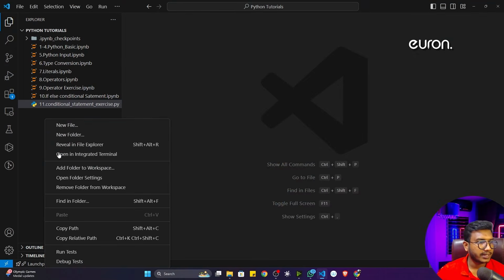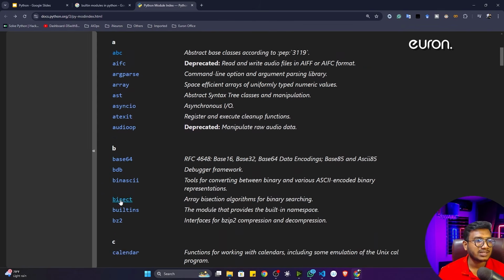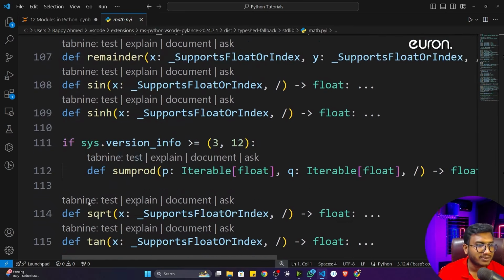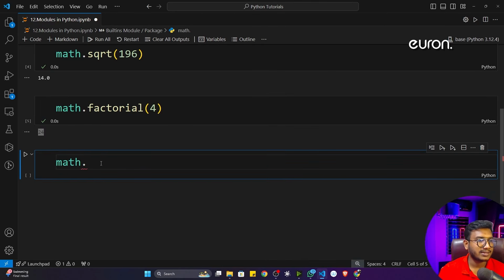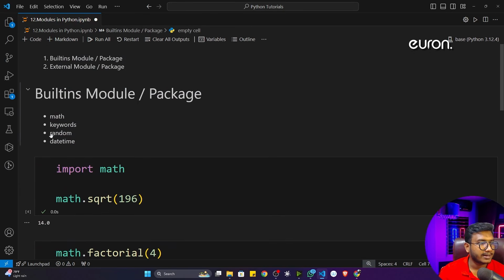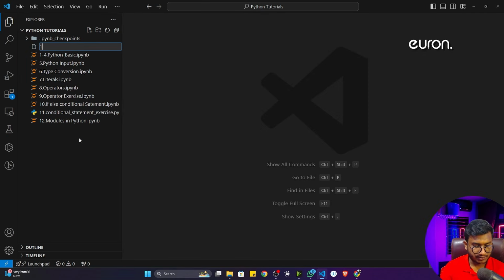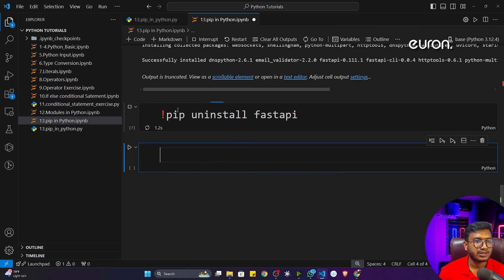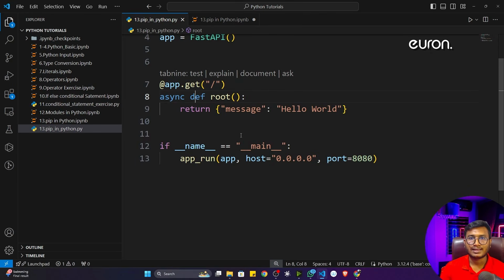Pip & Modules | Module 3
🐍 **PYTHON'S MEGA PROJECTS | PYTHON MODULES & PIP — COMPLETE GUIDE**

Learn how **Modules and Packages work in Python** and understand how to use built-in and external modules in your Python projects.

In this video, we'll explore Python's **math module**, learn how to import modules, understand **PIP**, install and uninstall external packages, and use packages inside Python files and Jupyter Notebooks. 🚀

This tutorial is perfect for Python beginners who want to understand how Python's package ecosystem works before moving into **real-world projects, Data Science, Machine Learning, AI and Data Analytics**.

🤝 **COLLABORATION PLAYLIST — LEARN PYTHON**

This video is part of a **COLLABORATION PLAYLIST focused on learning Python through practical, industry-relevant projects and concepts**.

🎯 **Learn Python → Understand Modules → Use Packages → Build Projects → Become Job Ready**

✅ Built-in vs External Modules
✅ How to Import Modules in Python
✅ Exploring the Python `math` Module
✅ What is PIP in Python?
✅ Installing External Modules using PIP
✅ Uninstalling External Modules using PIP
✅ Creating `.py` and `.ipynb` files
✅ Installing Packages using Jupyter Notebook
✅ Installing Packages using Terminal
✅ Using External Packages in Python Files
✅ Checking Installed Python Packages
✅ Understanding the Python Package Ecosystem

⏱️ **CHAPTERS**

00:00 - What is a module in Python
01:55 - Built-in modules and external modules
06:38 - How to import a module in Python
07:42 - Exploring the math module
17:23 - What is PIP in Python
18:17 - How to install external module using PIP
18:19 - How to uninstall external module using PIP
18:25 - Creating Pi and IPYNB Files
19:13 - Installing External Package Using Jupyter Notebook
20:43 - Installing External Package Using Terminal
22:28 - Using External Package in Pi File
25:18 - Checking Installed Packages
25:44 - Outro